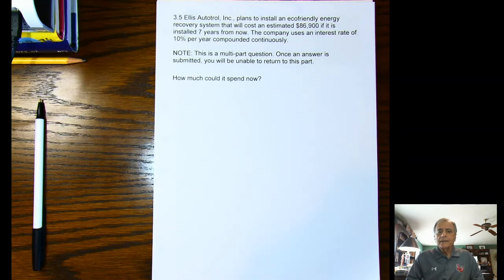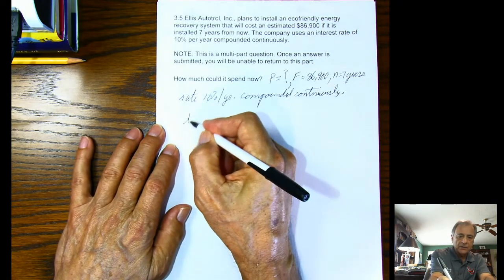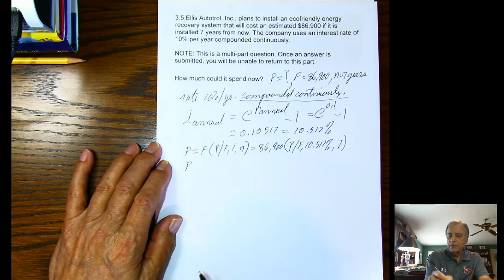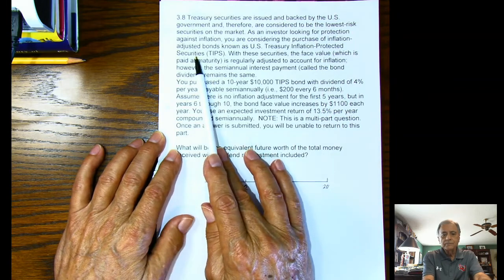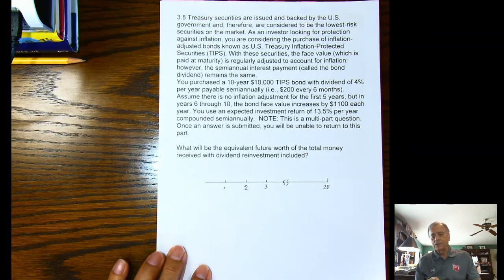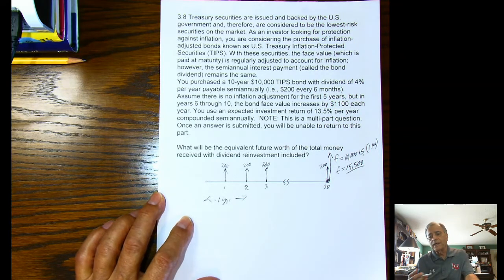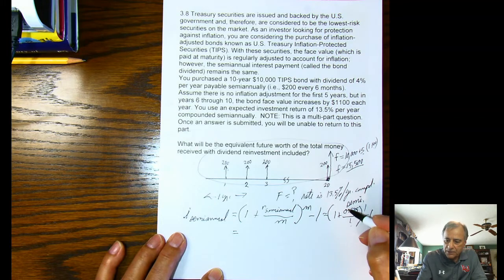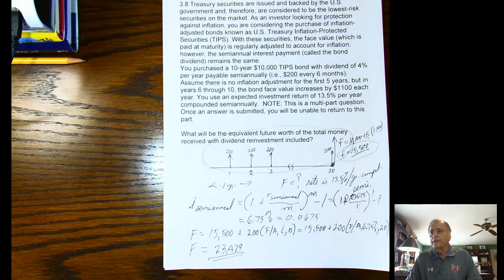Chapter 3 HW Problem Session #2